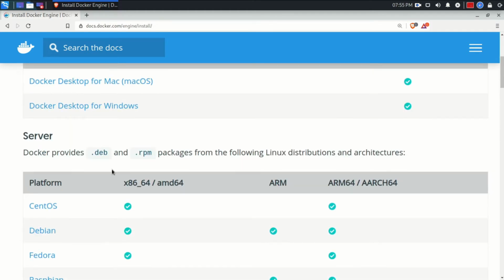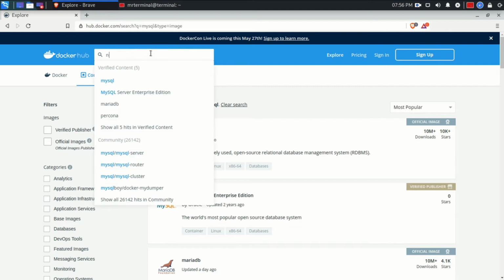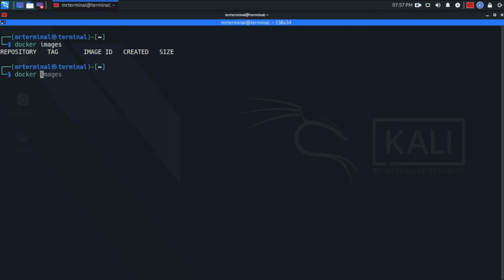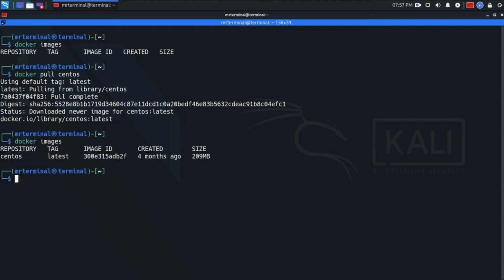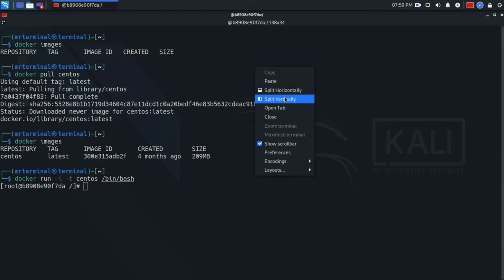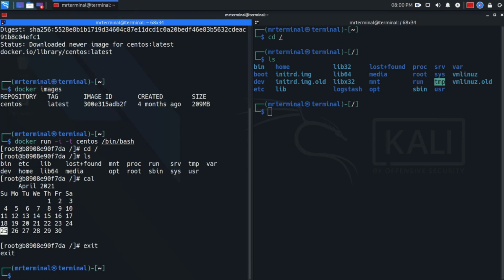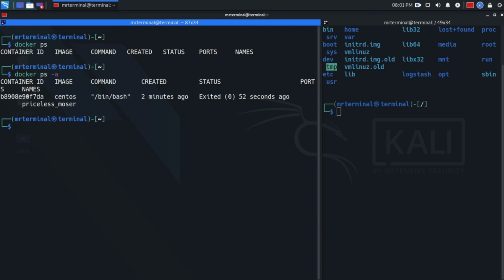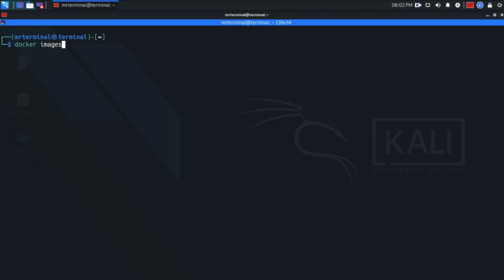Become a Docker Captain #2 Docker images and Creating Containers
Commands used:
docker images
docker pull
docker run -it image:latest

IGNORE ---

Docker is the de facto standard for building, shipping and running applications in a consistent manner. That's why most companies use it and are looking for developers with Docker skills. If you're looking for a career in software or DevOps engineering, you must have Docker on your resume. And not only that, you should know it well and be able to use it to effectively package and deploy your applications.

Get started using Docker with this end-to-end beginners course with hands-on labs.

In this course you will learn Docker through a series of lectures that use animation, illustration and some fun analogies that simply complex concepts, we have demos that will show how to install and get started with Docker and most importantly we have hands-on labs that you can access right in your browser.

►  What is a container and what problems does it solve?
►  Container repository - where do containers live?

🚀  2. What is a Container technically
►  What is a container technically? (layers of images)
►  Demo part (docker hub and run a docker container locally)

🚀  3. Docker vs Virtual Machine

►  Before Installing Docker - prerequisites
►  Install docker on Mac, Windows, Linux

  5. Main Docker Commands
►  docker pull, docker run, docker ps, docker stop, docker start, port mapping

🚀  6. Debugging a Container
►  docker logs, docker exec -it

🚀  7. Demo Project Overview - Docker in Practice (Nodejs App with MongoDB and MongoExpress UI)

🚀  8. Developing with Containers
►  JavaScript App (HTML, JavaScript Frontend, Node.js Backend)
►  MongoDB and Mongo Express Set-Up with Docker
►  Docker Network concept and demo

🚀  9. Docker Compose - Running multiple services
►  How to use it - Create the Docker Compose File
►  Docker Networking in Docker Compose

🚀  10. Dockerfile - Building our own Docker Image
►  What is a Dockerfile?
►  Create the Dockerfile
►  Build an image with Dockerfile

🚀  11. Private Docker Repository - Pushing our built Docker Image into a private Registry on AWS
►  Private Repository on AWS ECR
►  docker login
►  docker tag
►  Push Docker Image to the Private Repo

🚀  12. Deploy our containerized application

🚀  13. Docker Volumes - Persist data in Docker
►  When do we need Docker Volumes?
►  What is Docker Volumes?
►  Docker Volumes Types

🚀  14. Volumes Demo - Configure persistence for our demo project

To understand What is Docker, first we need to understand the problem statement. Docker solves a classic problem of development and deployment, It works on my machine.
Code works fine on developer machine but as soon as it is deployed, it doesn't works like it was expected.
Then starts the blame game.
Docker solves this issue. Not only this, docker helps in teaching code too. I have used docker many times in past and it surely saves a lot of time.